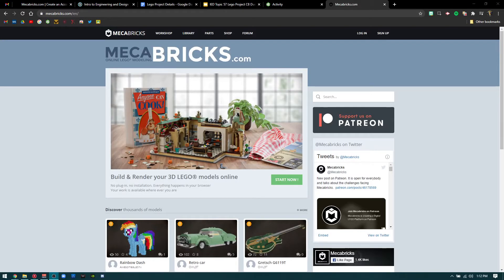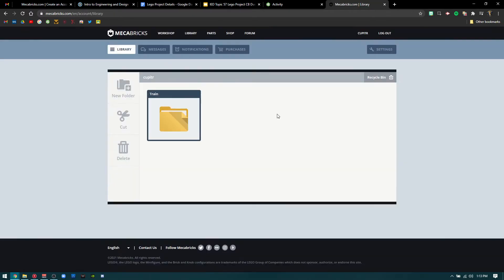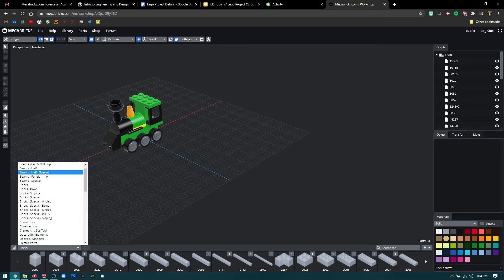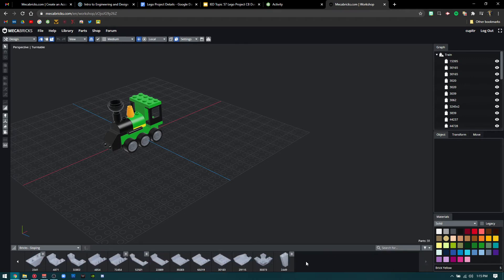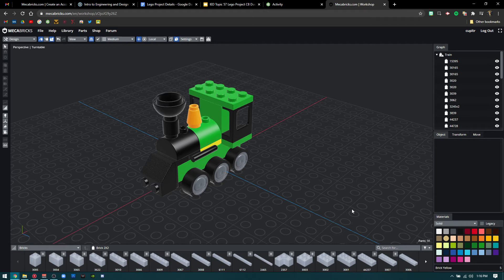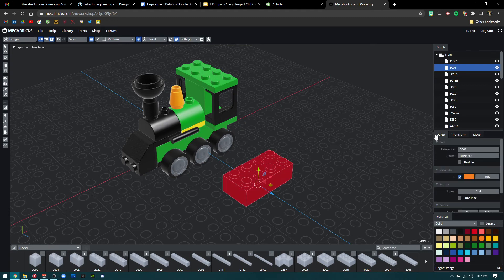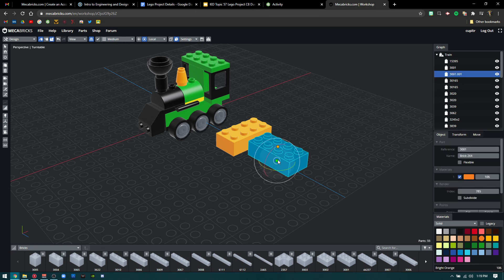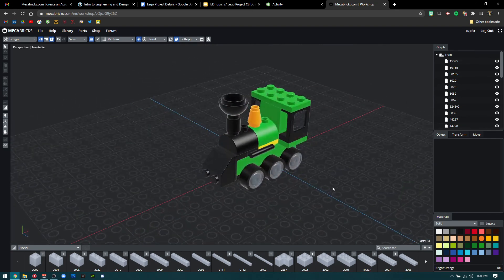Mecabricks General Use Tutorial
A video walking through how to use the Mecabricks workshop